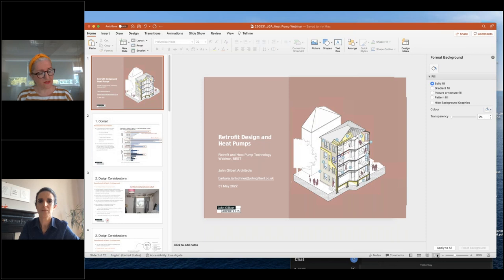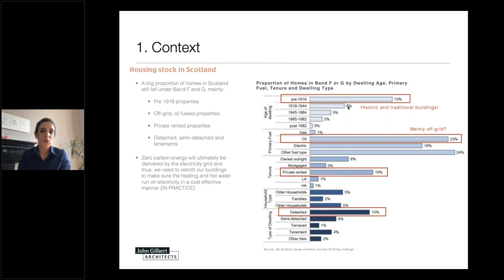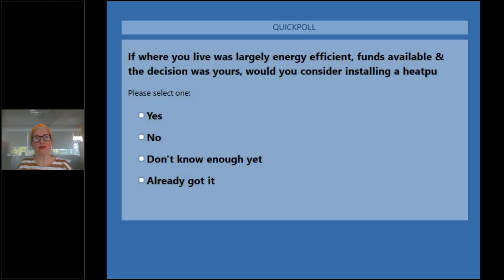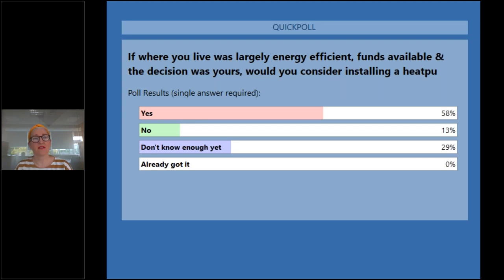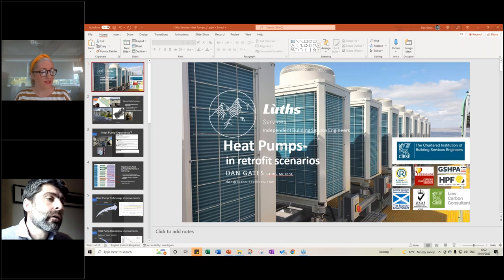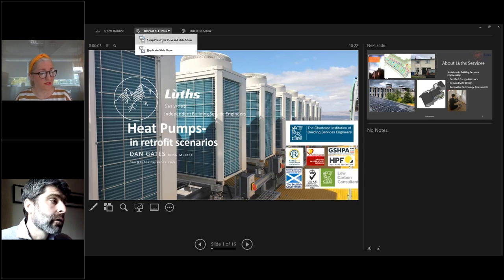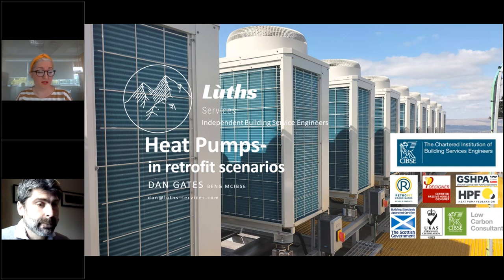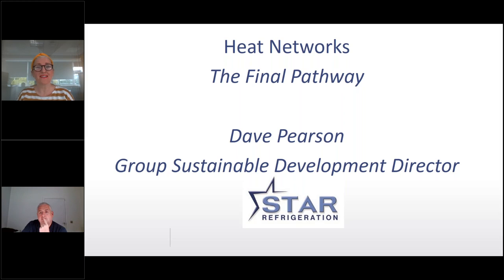Retrofit and Heat Pump Technology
ALACHO and BE-ST (Built Environment- Smarter Transformation formerly CSIC) co-hosted a knowledge sharing webinar on Retrofit and Heat Pump Technology.

Low carbon technology is being targeted as a major component of the journey towards net zero in the housing sector. However huge technical considerations remain a challenge. Therefore providing an understanding of how heat pump technology works in practice for housing Retrofit projects will provide necessary clarity and the chance to ask questions with the experts. This webinar aims to support local authority housing professionals to understand the technology and aid strategic decision making from those who have up to date experience.

Hosted by Sarah Buchanan, Impact Manager, Built Environment Smarter Transformations & Tony Cain, Policy Manager for the Association of Local Authority Chief Housing Officers (ALACHO)